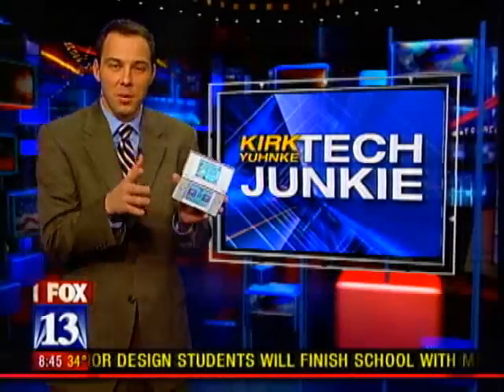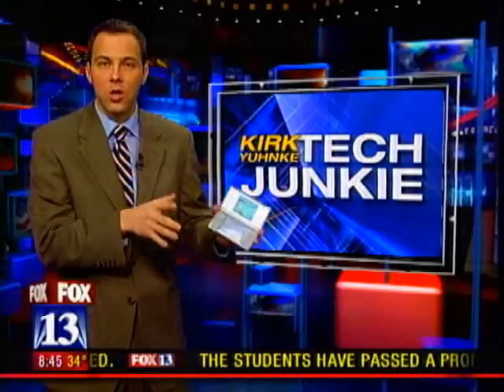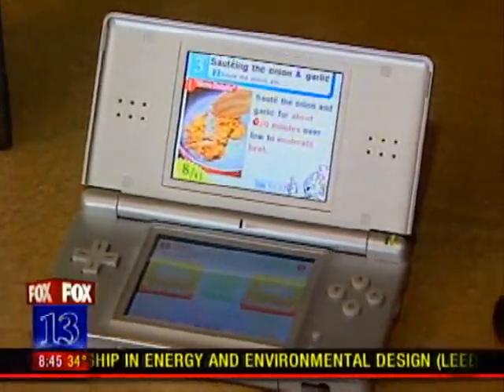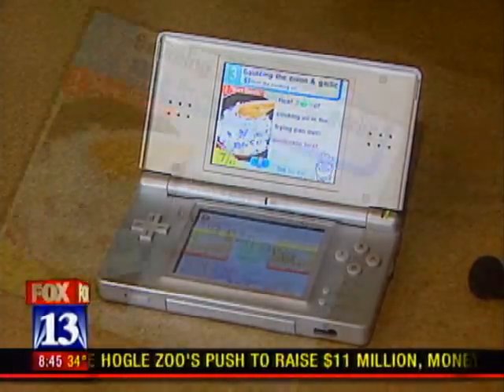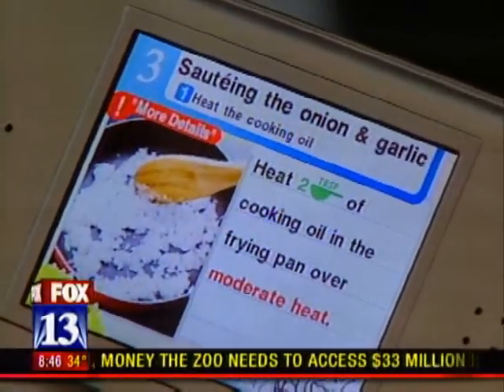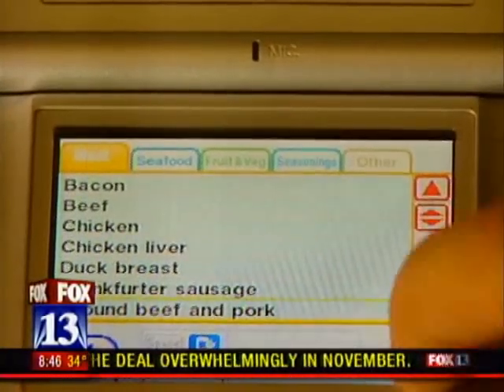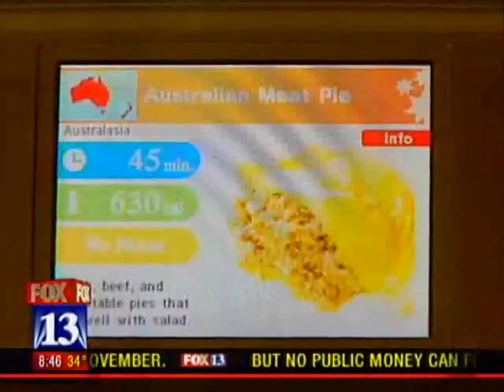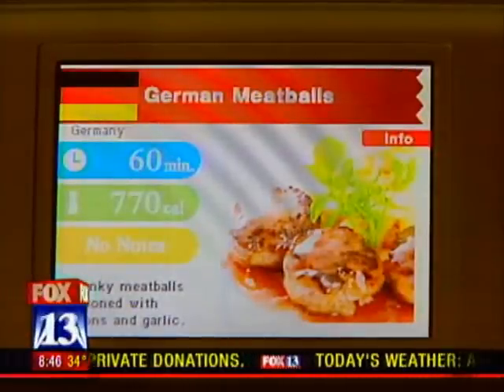Personal Trainer Cooking Review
KSTU Fox 13's Kirk Yuhnke checks out Personal Trainer: Cooking for the Nintendo DS.